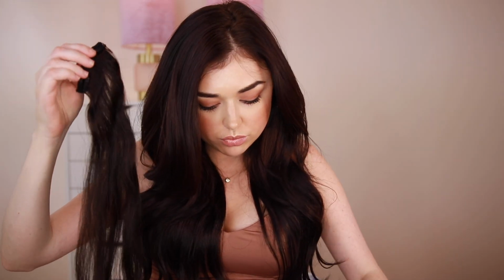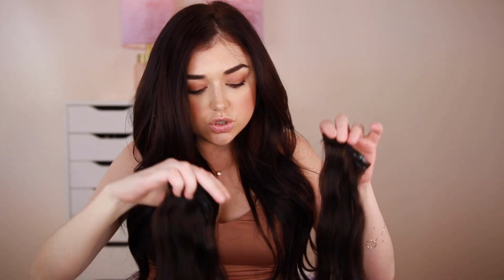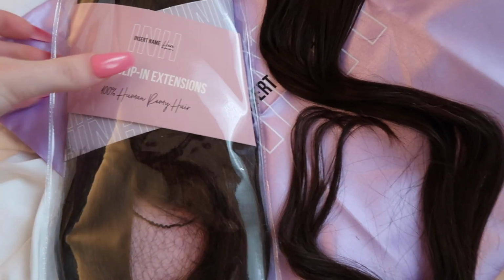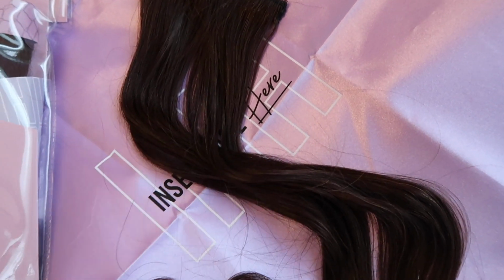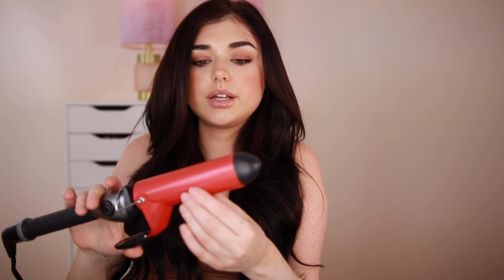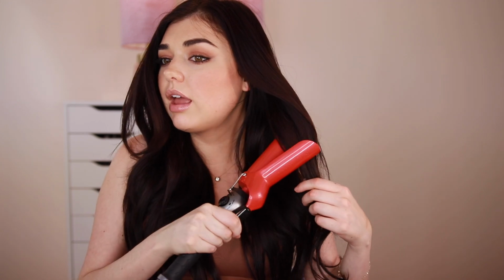HOW I CURL MY HAIR: SOFT SEXY WAVES + INH HAIR EXTENSIONS REVIEW | Chloe Zadori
Hello! Today's video is on how I curl my hair to get  sexy soft waves! I'm also doing a review on the new hair extensions I got recently from Insert Name Here Hair! I've been loving this set of hair and I really wanted to share with you my favorite hairstyle of the moment! Hope you enjoy! xx

Babyliss pro curling iron 1 1/2:
US (similar)

Top: Dynamite
Lips: Gloss fom Becca in champagne glow (found at winners)